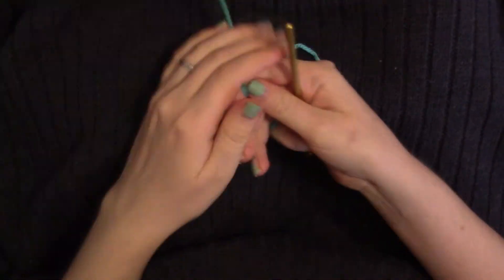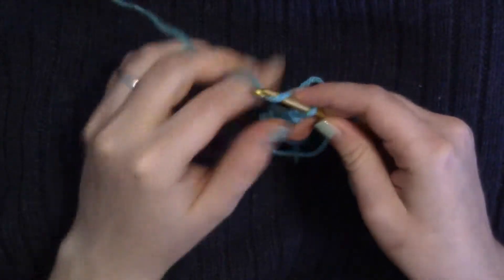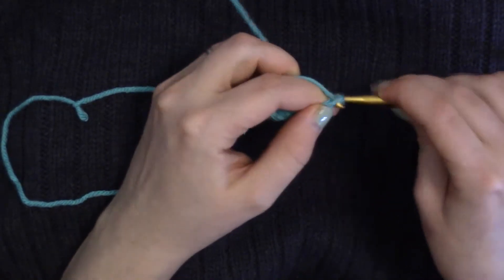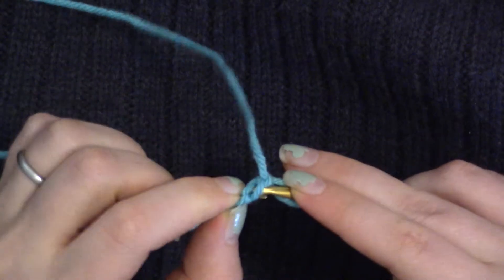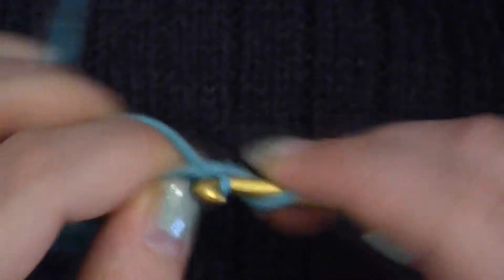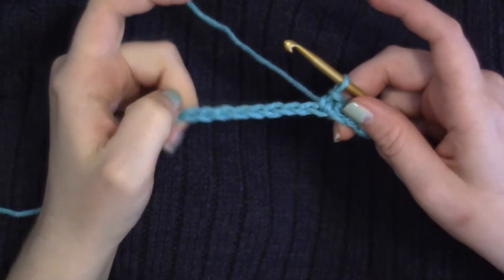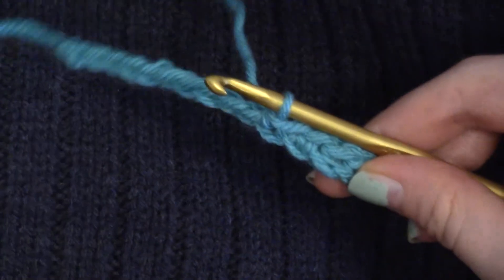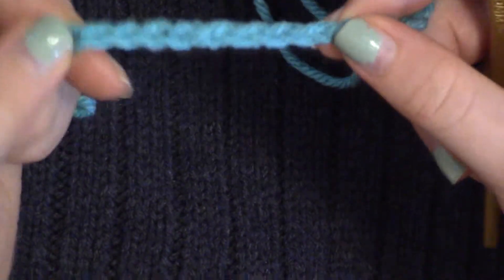Knitter's Guide to Crochet (part 6: chaining)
Learn how to ch (the casting on part of crochet) as a beginner crocheter who already knows how to knit. This is the last video in my knitter's guide to crochet, I hope you guys enjoyed it!

Skype me: @silver.moon88

I put out two videos a week, usually on Tuesdays and Thursdays!